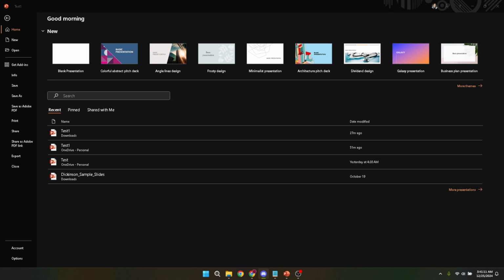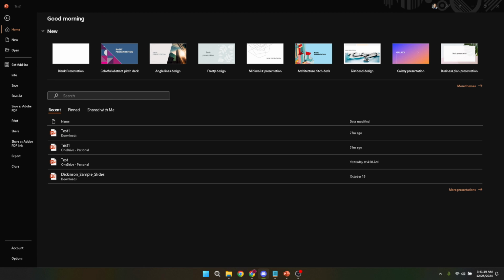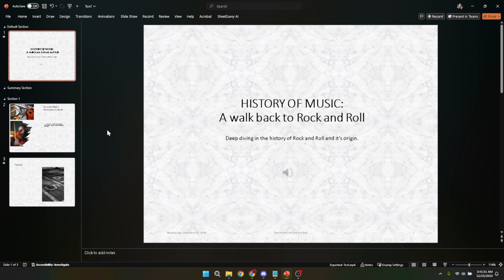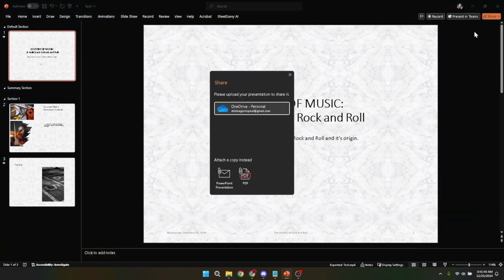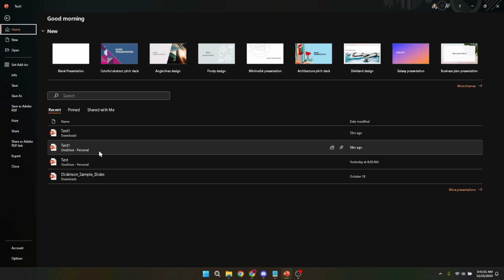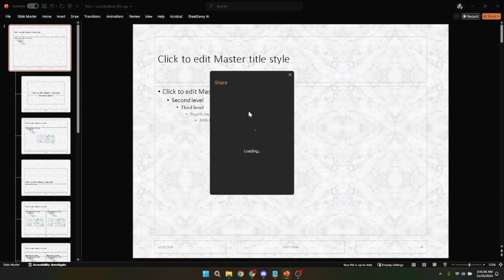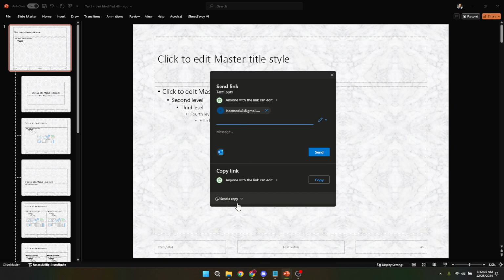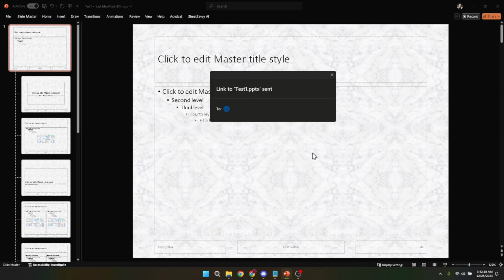How to Email Powerpoint Presentation (Full 2024 Guide)